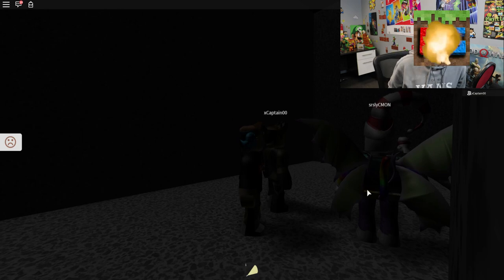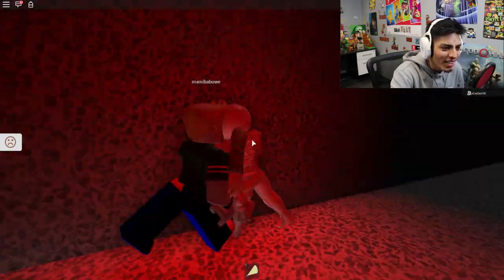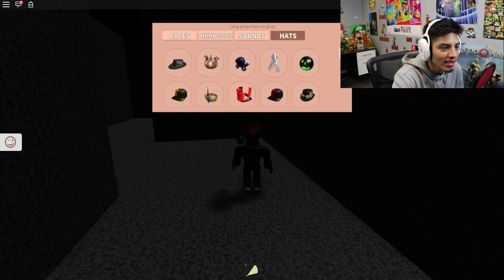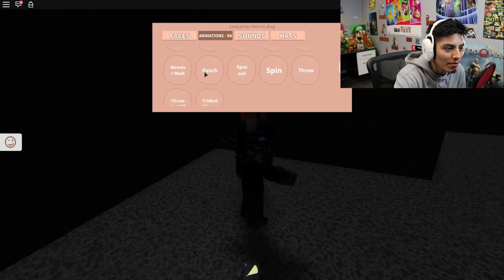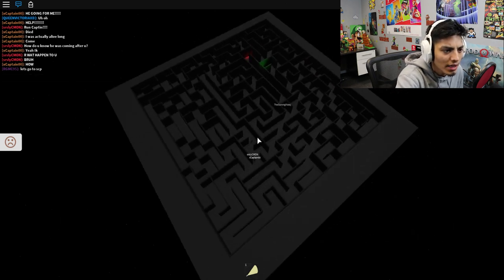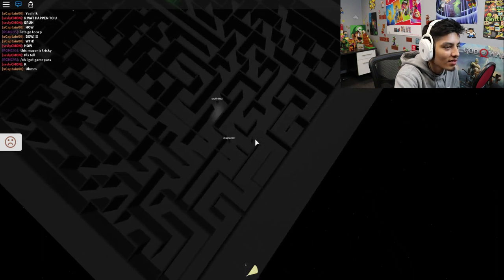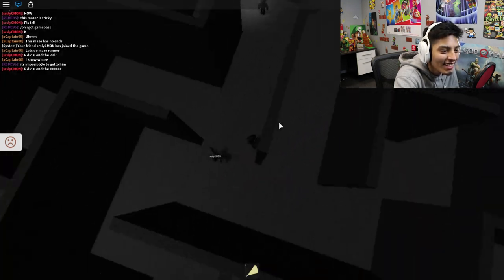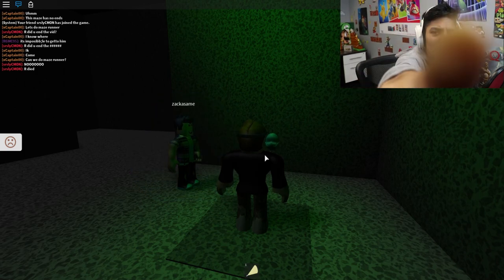ROBLOX ESCAPE SCP 096 !! DONT LOOK AT HIM!! (ROBLOX SCP 096 DEMONSTRATION)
I use MagicLinks for all my ready-to-shop product links.

- NINTENDO SWITCH

- XBOX ONE

-SOFT LIGHTS

- YETI MICROPHONE

-LED LIGHTS

-FUNKO POPS!

- Pop Filter

WER ARE TRAPPED IN A GIANT MAZE WITH SCP 096. DON;T LOOK AT HIS FACE OR ELSE!